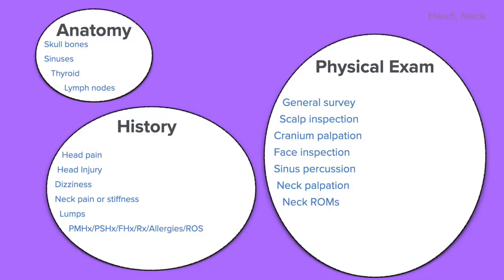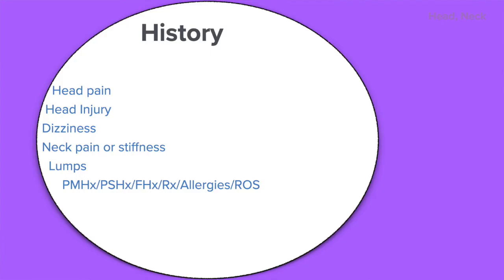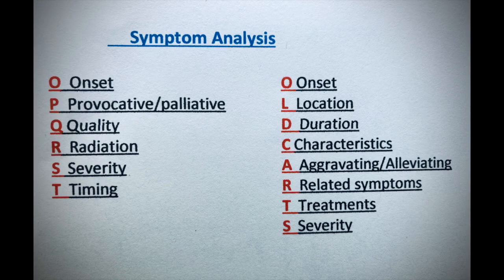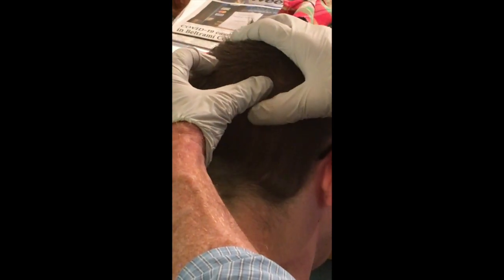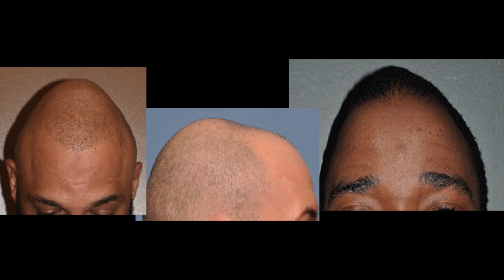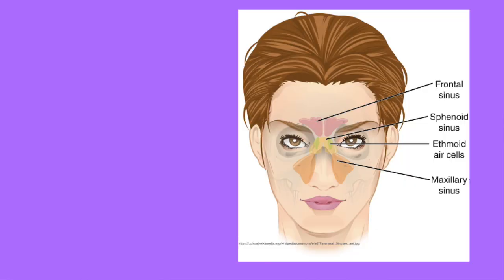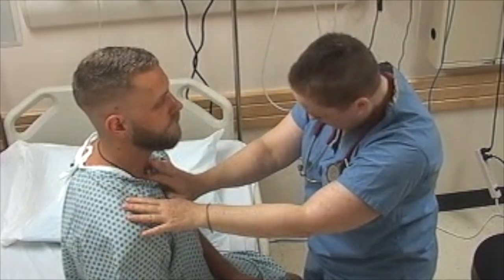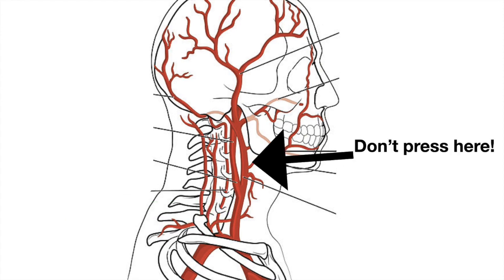Head & Neck Assessment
Prepared for prelicensure nursing students who already know basic anatomy & physiology,  to learn nursing assessment of the head and neck.